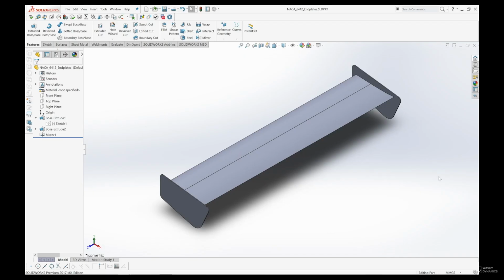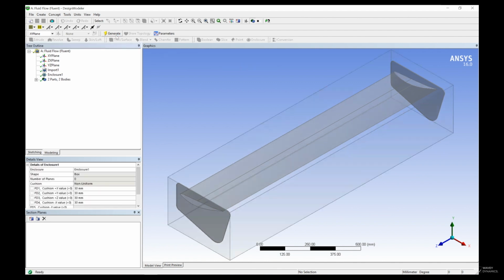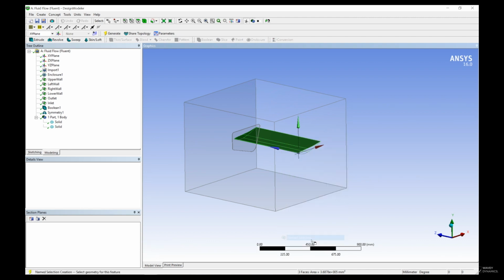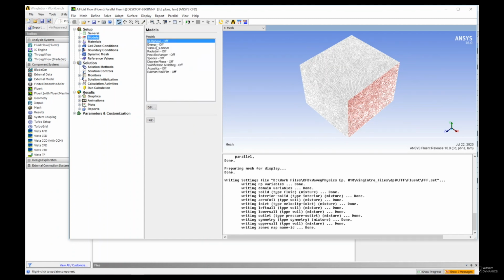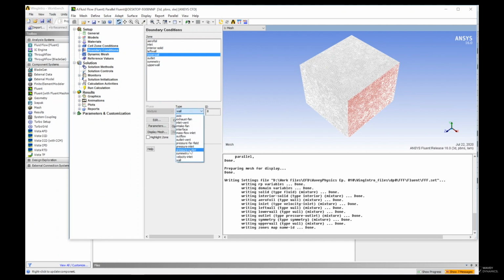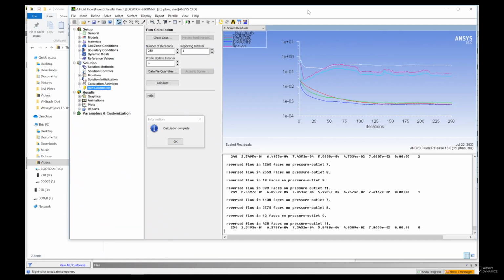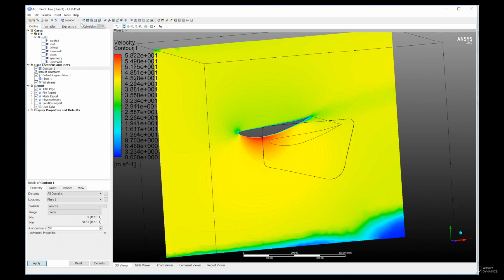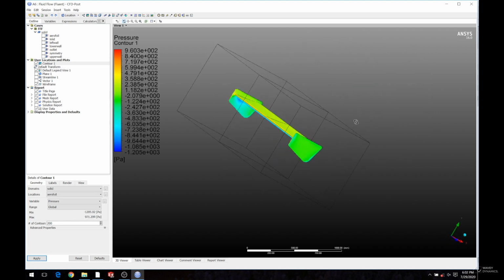Ep. 010 - Introduction to CFD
Here's a quick walkthrough of a CFD simulation from CAD to Post Processing via ANSYS FLUENT.

I've had some followers and friends ask me to make a brief introduction into CFD and how to execute the basics of a simulation. It won't make you an expert but my aim was to at least give you enough of an understanding to get started yourself and understand the general process and methodology.

*Apologies for the issues with the screen recordings at the quality i needed. I battled with it for about a week but couldn't get a clean recording, better to upload something than not at all right?

I'm using OBS, does anyone else have a better suggestion?